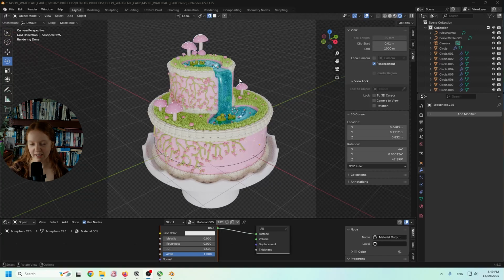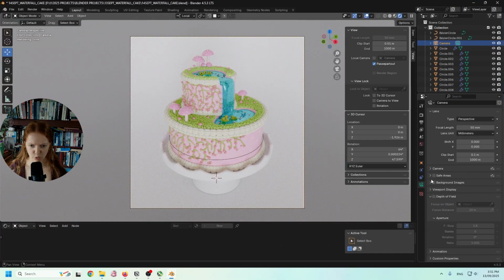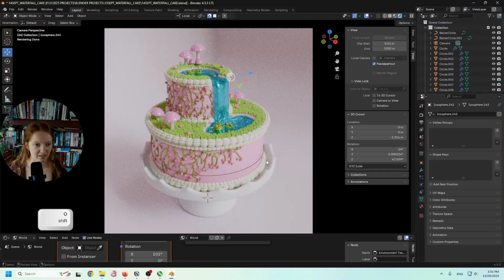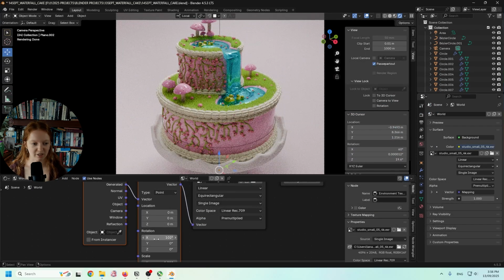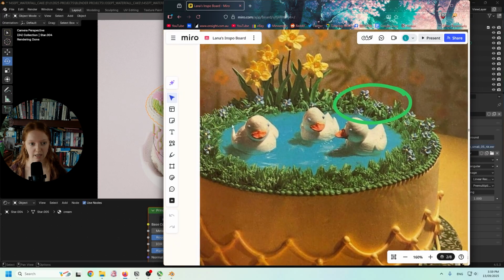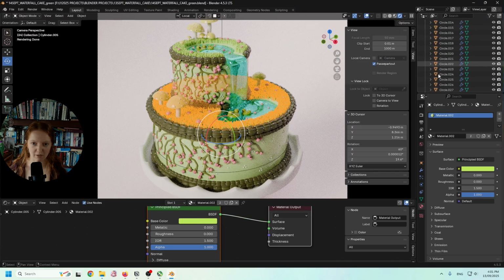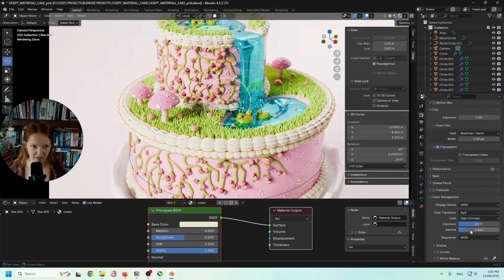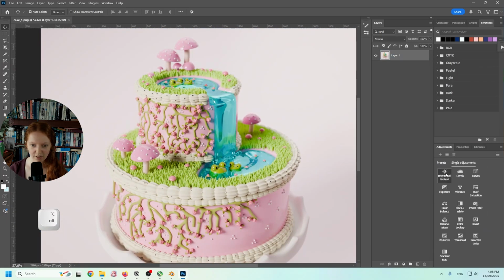Blender Beginner 4.5 Tutorial - Part 5: Lighting & Camera Settings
Use HDRIs and an area light to make beautiful lighting for our cake, and change the colour management settings to export from Blender!